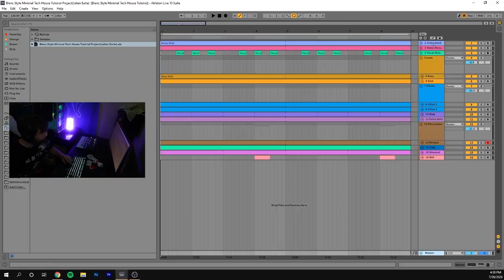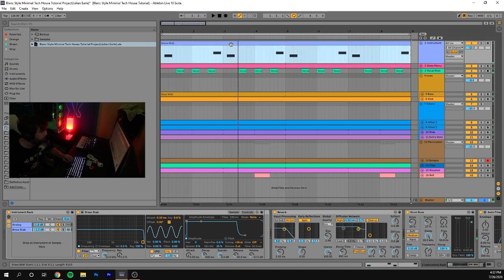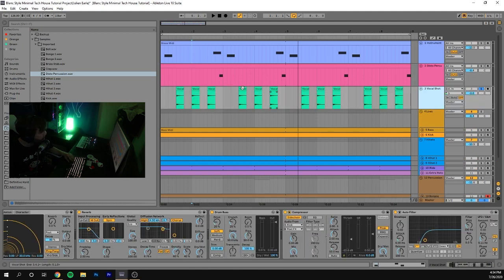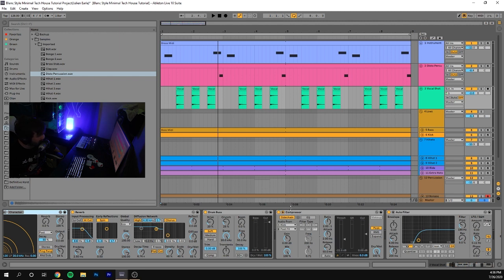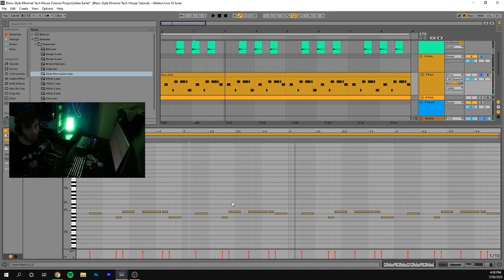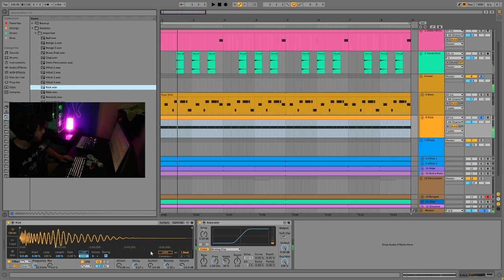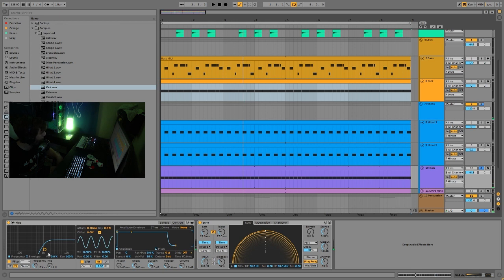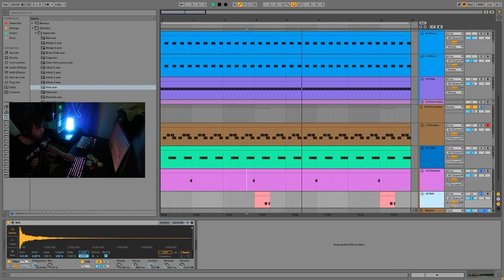BLANC Minimal Tech House Tutorial (Cloonee, PAWSA, Prok & Fitch Style) +Samples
This video is about BLANC Minimal Tech House Tutorial